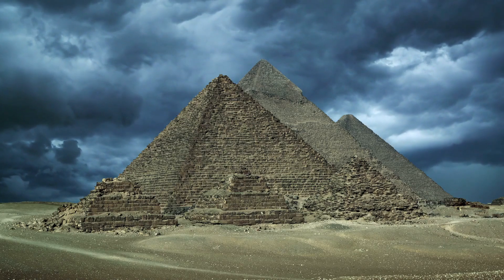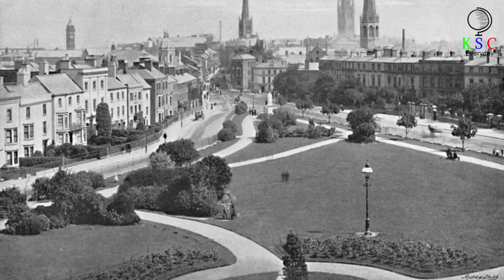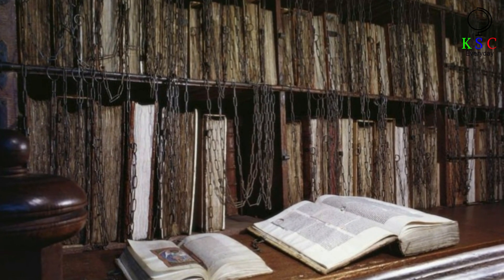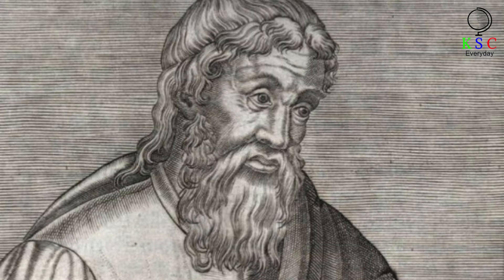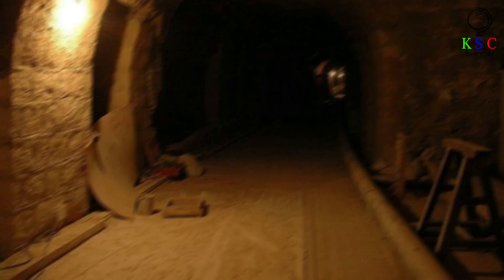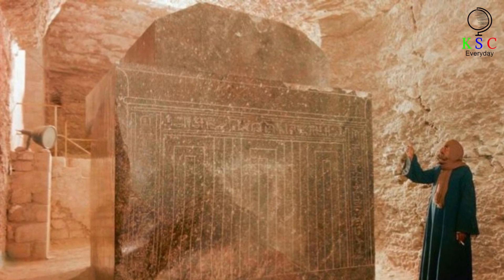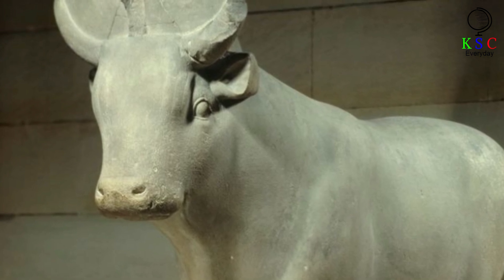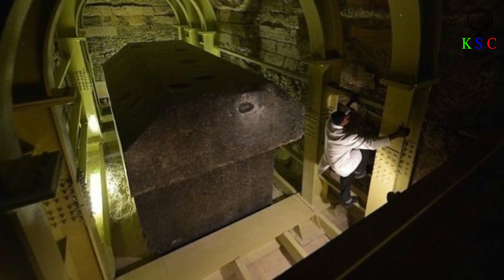Egyptologist Discovered Strange Boxes Buried Below Egypt And Their Origins Are Mystifying Scientists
It’s 1851, and French Egyptologist Auguste Mariette strides up to an imposing tower of boulders, ready to blast them with explosives. When the dust clears from the detonation, though, an extraordinary subterranean labyrinth from more than 3,000 years ago finally reveals itself. And the mysterious stone boxes that Mariette finds within the structure are astonishing – even if they present a seemingly unsolvable puzzle.
Specifically, Mariette had unearthed an ancient burial ground known as the Serapeum of Saqqara. This landmark lies about 15 miles south of Giza, which plays host to Egypt’s best-known pyramid site. And the structure of the underground burial chamber is basically that of a tunnel bored into the rock of a mountain. Positioned off that passageway, meanwhile, are a series of chambers or alcoves.